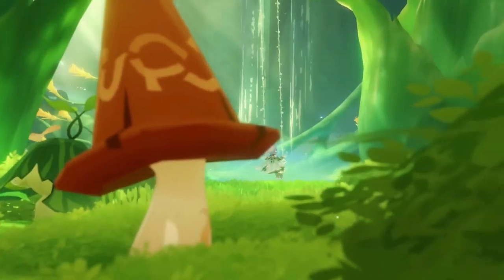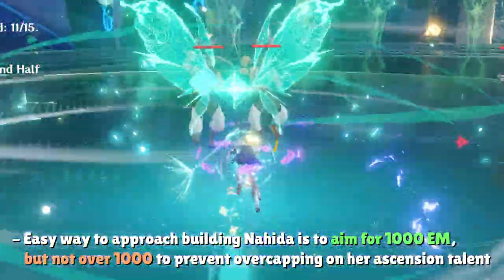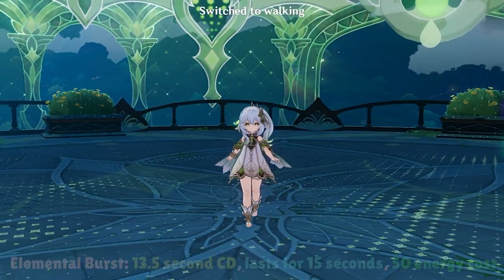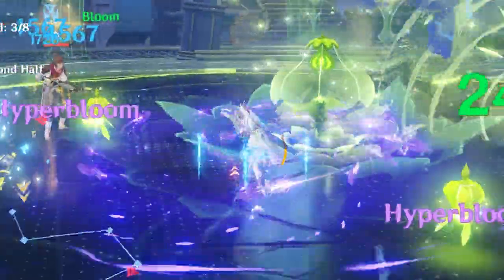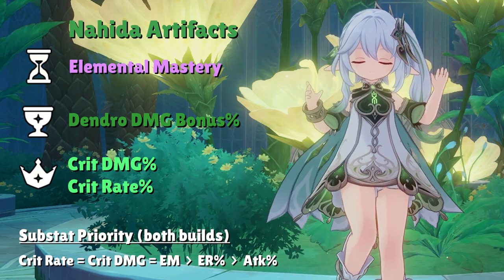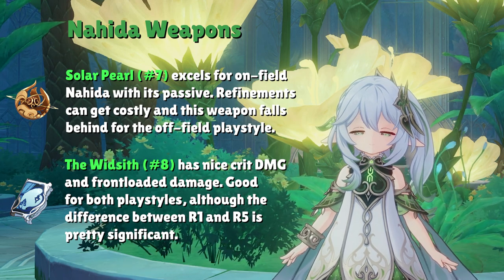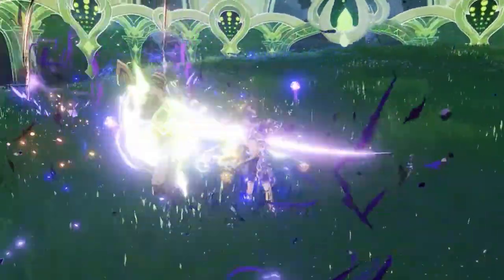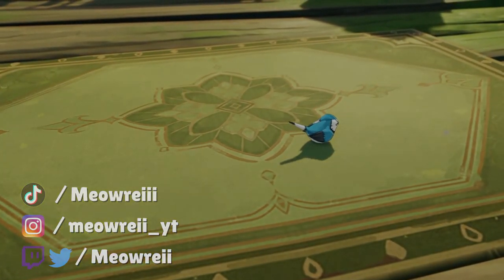C0 Nahida is Game-Changing for F2P, Here's Why. (Nahida Build Guide)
Want to know how to build Nahida? You've come to the right video. This Nahida build guide will cover her best artifacts, weapons, and team comps. C0 Nahida is quite F2P friendly, fitting into a lot of teams and having lots of build options. Some options include Mappa Mare, Magic Guide, The Widsith, Solar Pearl, and more. Watch this Kusanali guide to learn even more :)

Timestamps
0:00 - Intro
0:50 - Elemental Skill Basics
2:56 - Elemental Burst Basics
4:14 - Nahida Energy & ICD
8:05 - Artifacts
10:49 - Weapons
13:18 - Nilou + Nahida Bloom
14:37 - Nahida Hyperbloom/Burgeon
15:40 - Cyno + Nahida
16:40 - Nahida Hypercarry

Except for the Dance of Sabzeruz and Dance of the Delicate Lotus (Nilou Demo) remixes, which can be found respectively below!